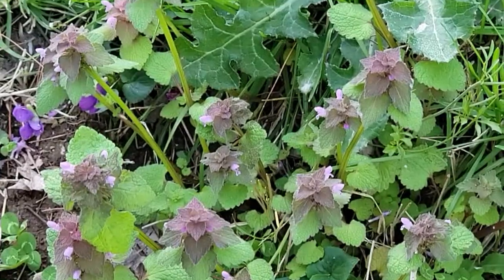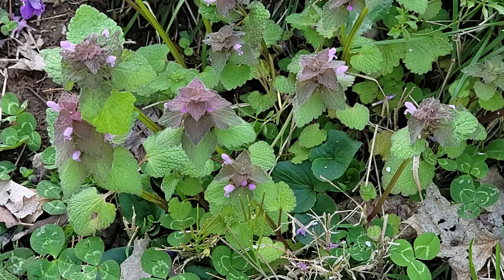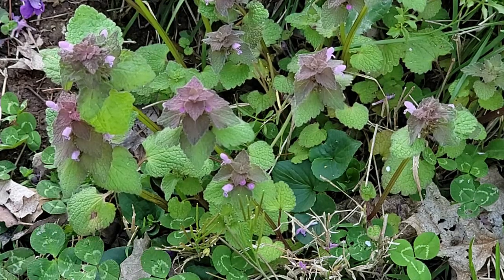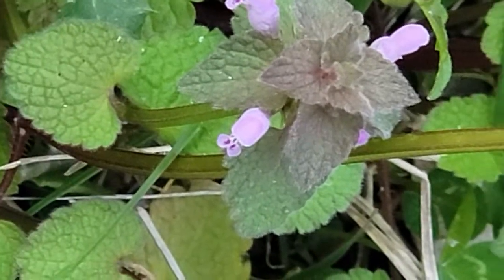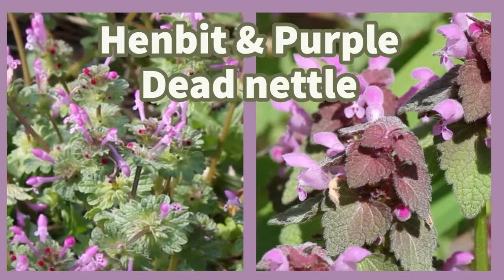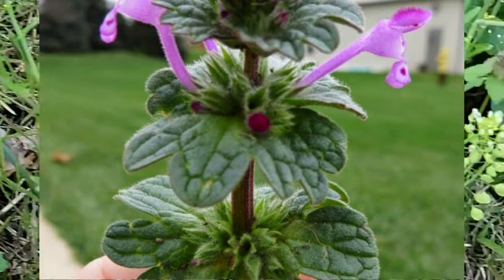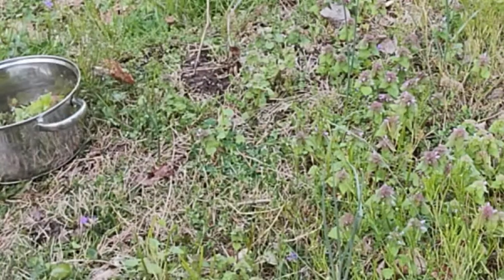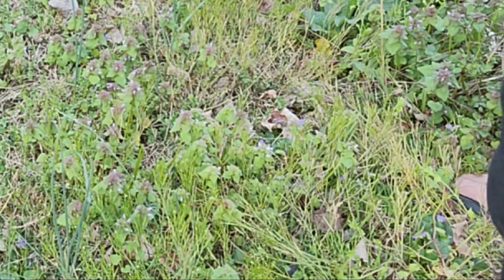Foraging & Uses for Purple Dead Nettle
It’s amazing the bounty that nature has to offer. And sometimes that comes in the form of what is commonly considered a weed. But I’m here to tell you that purple dead nettle is actually a healthy & delicious addition to your spring dishes. Plus it has medicinal benefits too!

Thank you all SO much for believing in our Homestead & our channel. You guys bring so much joy to me.
MUCH LOVE,
Peace Love And Hope